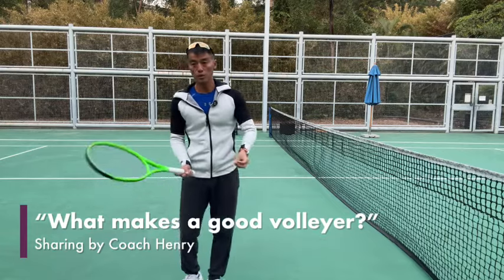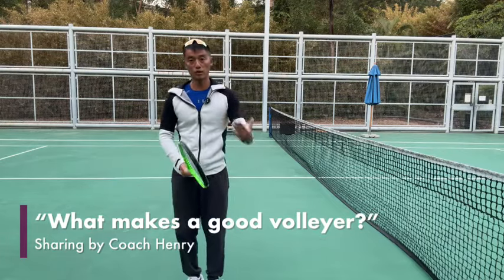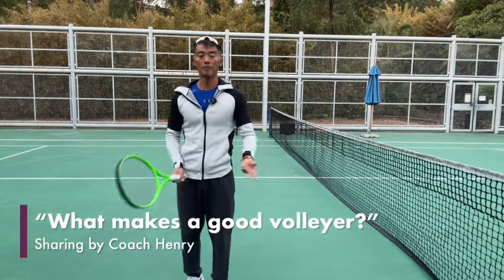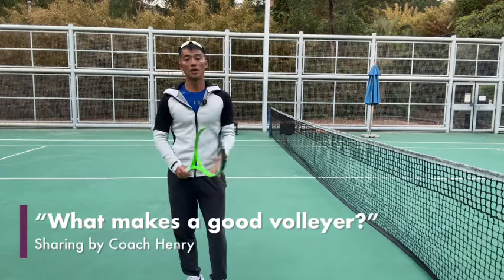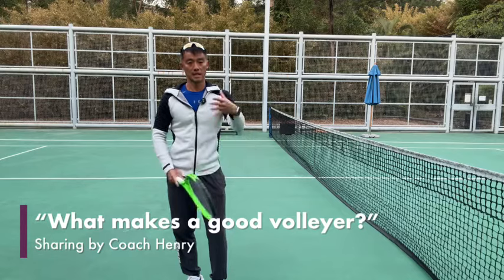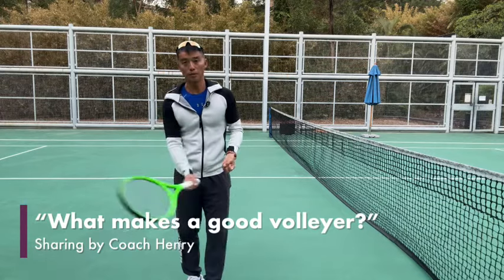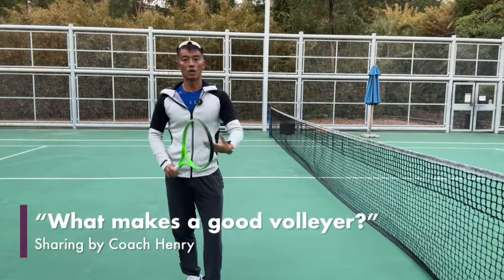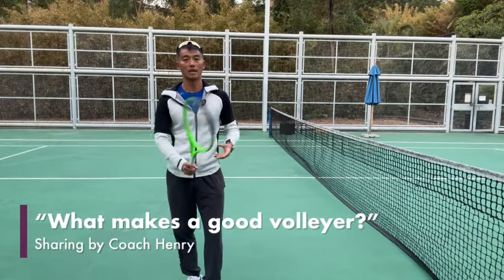“What makes a good volleyer?” Part 2 Sharing by Coach Henry